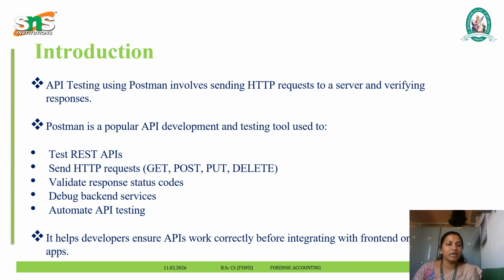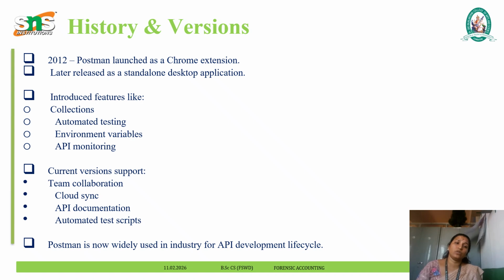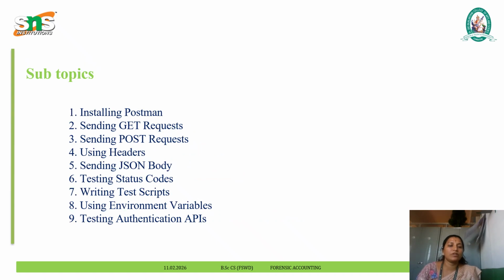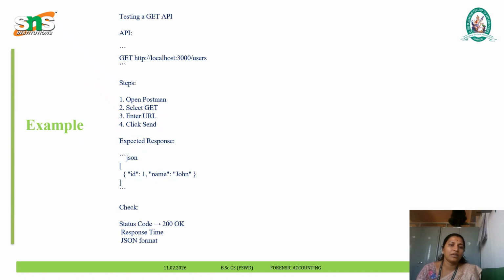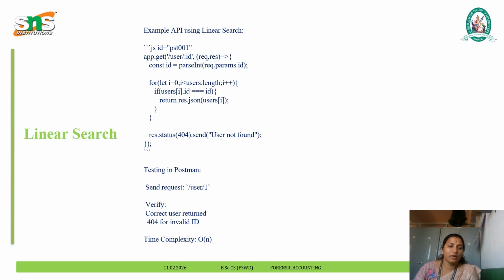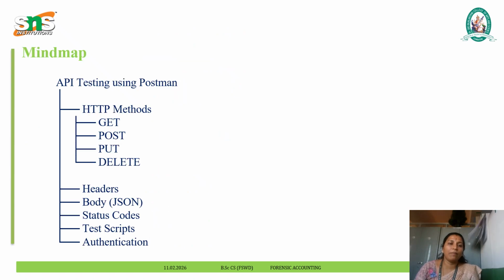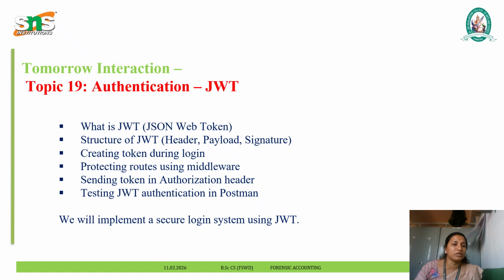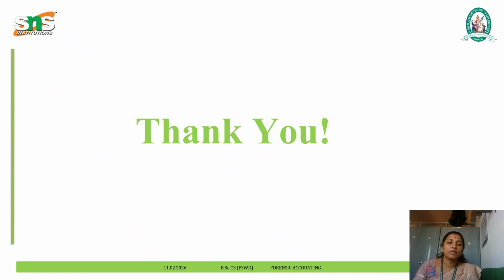API Testing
Title: API Testing Using Postman | Beginner to Advanced Guide

Description:
In this video, you will learn how to perform API Testing using Postman, one of the most popular tools used by developers and testers. This session covers the basics of APIs and demonstrates how to send requests, analyze responses, and automate testing efficiently.

Whether you are a beginner or looking to improve your testing skills, this video will help you understand how APIs work and how to test them in real-time.

Topics Covered:

Types of HTTP Methods (GET, POST, PUT, DELETE)
Sending API Requests in Postman
Understanding Response Codes
Working with Headers & Body
Writing Basic Test Scripts
Automating API Testing

Why This Video is Useful:
This tutorial helps you gain practical knowledge in API testing, which is essential for software testing, web development, and backend development roles.

Who Can Watch:
BCA, BSc IT, MCA students, software testers, developers, and beginners in API testing.